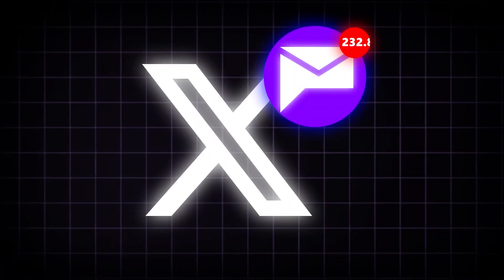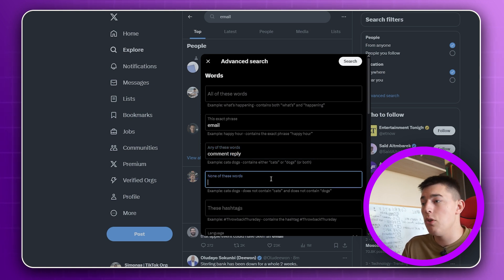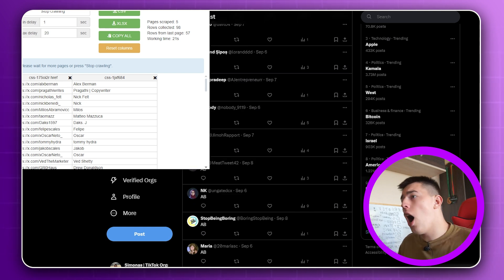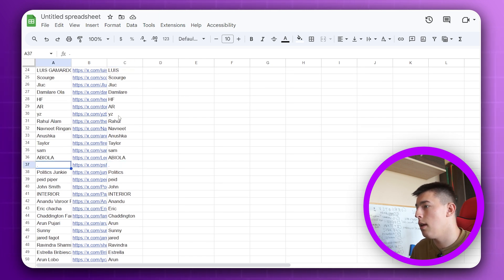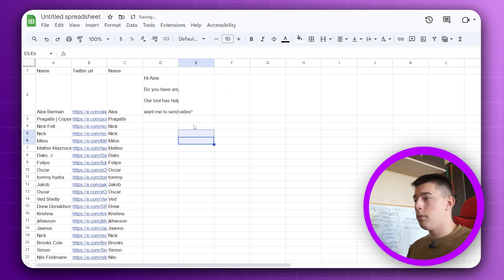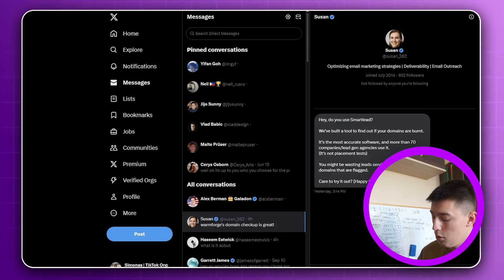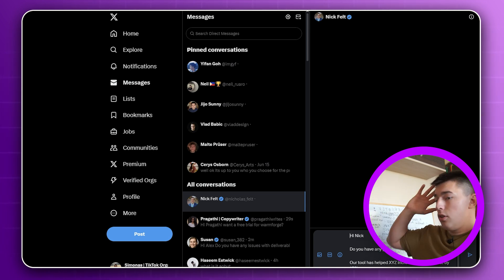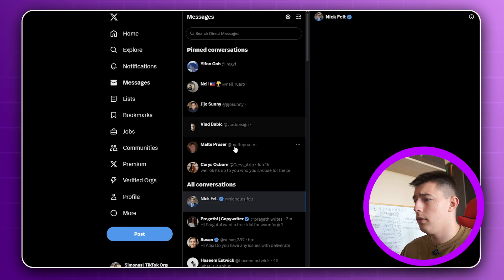Forget Drippi.ai, try this FREE Twitter/X cold DM automation instead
Want to boost your Twitter presence and attract more leads? In this FREE cold DM outreach tutorial, we'll show you how to supercharge your Twitter strategy and take your online presence to the next level! From crafting attention-grabbing DMs to building relationships with influencers and decision-makers, we'll cover it all. Whether you're a marketer, entrepreneur, or small business owner, this tutorial is perfect for anyone looking to maximize their Twitter potential. So what are you waiting for? Dive in and start growing your Twitter presence today!

00:00 - Free drippi.ai alternative
00:22 - Full Twitter/x cold DM automation tutorial
00:31 - How to scrape Twitter leads for free
04:22 - Setting up the automation
08:08 - Starting the automation